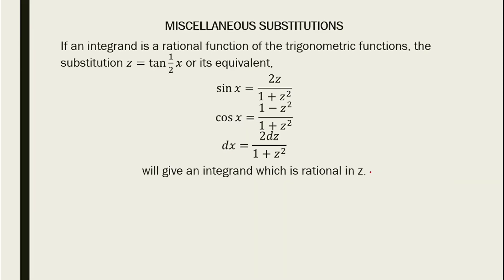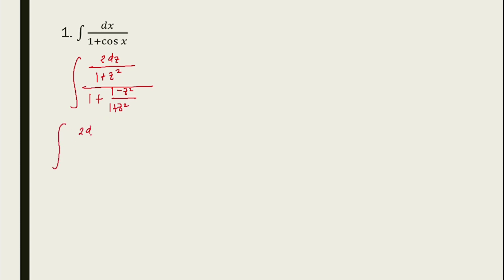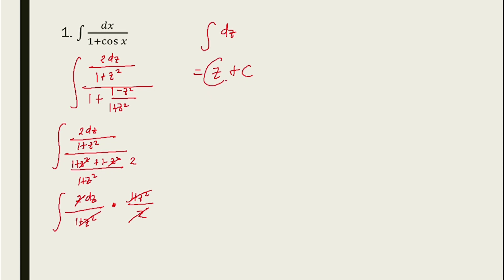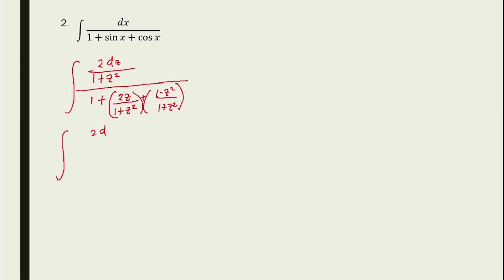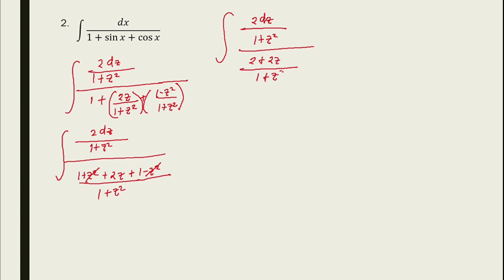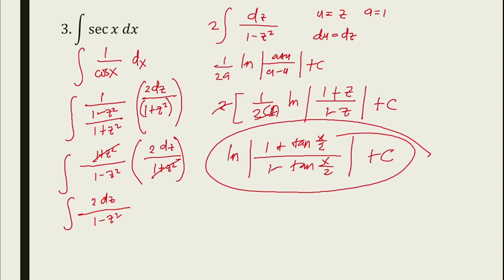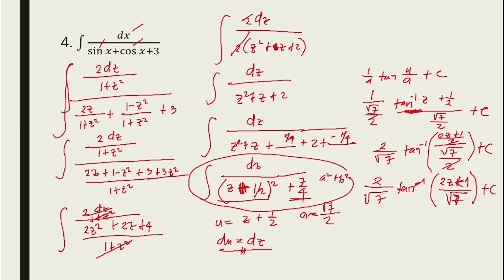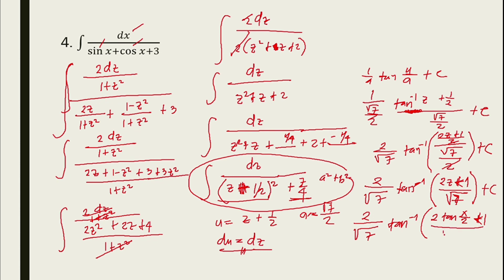INTEGRATION OF RATIONAL FUNCTIONS OF SINX AND COSX (MISCELLANEOUS SUBSTITUTIONS)